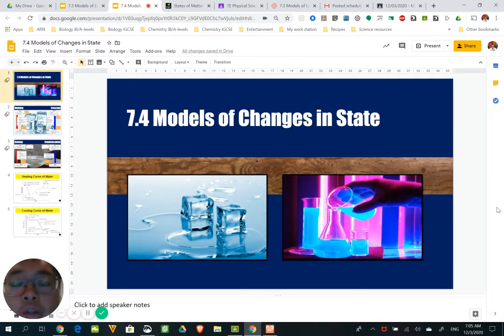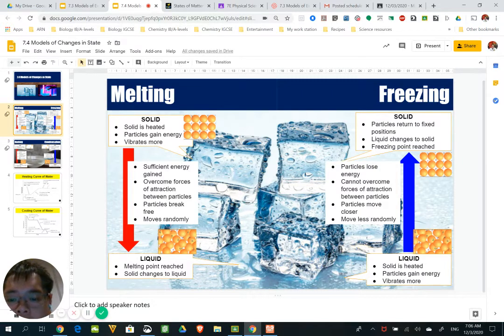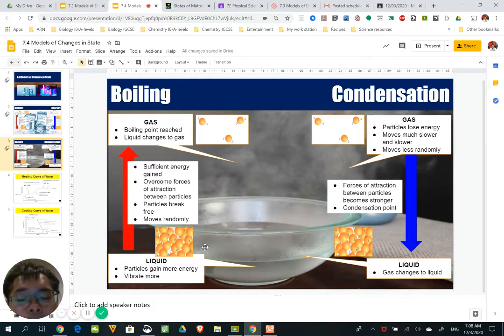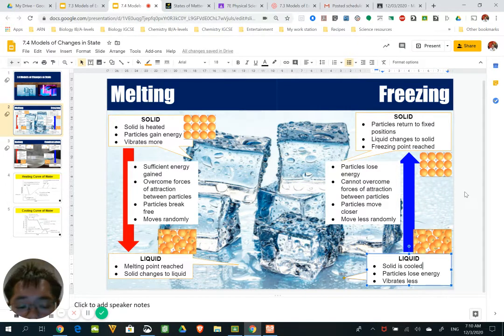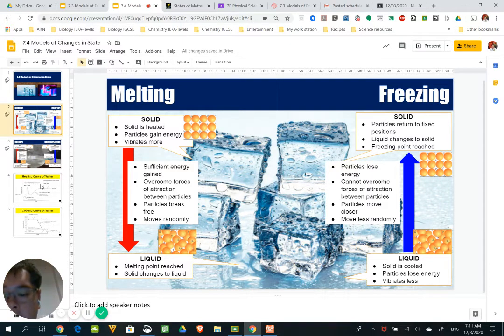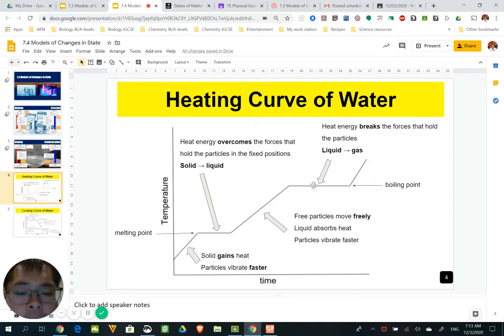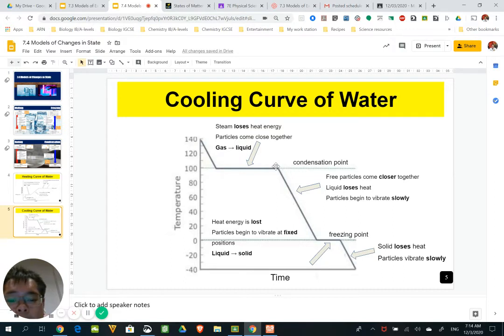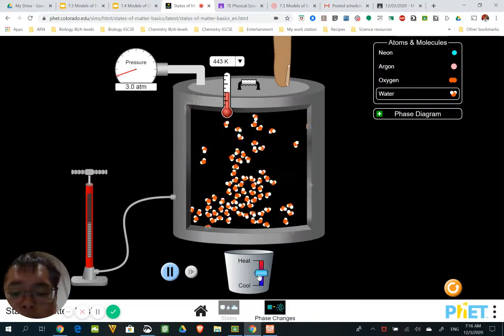7.4 Models of Changes in State